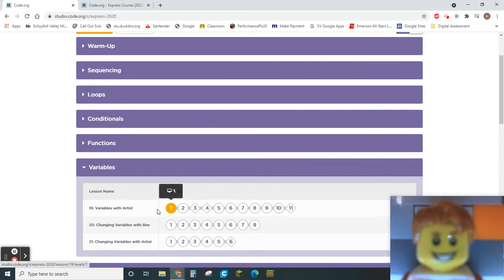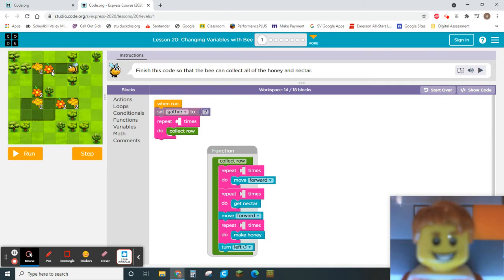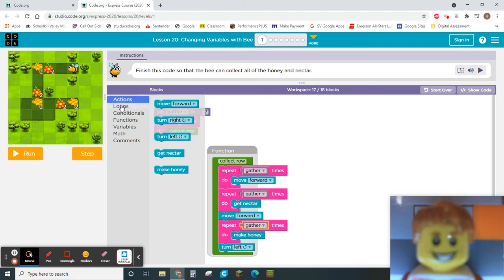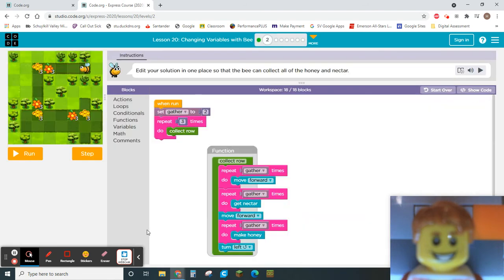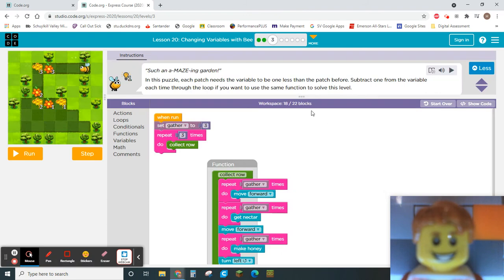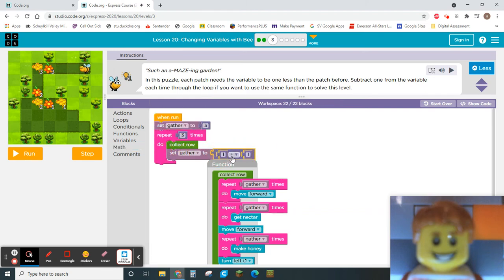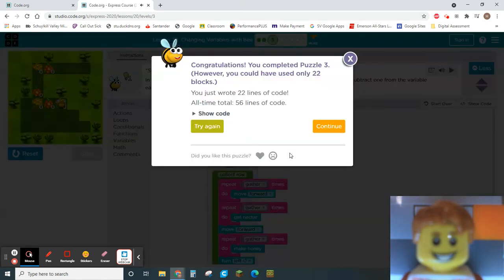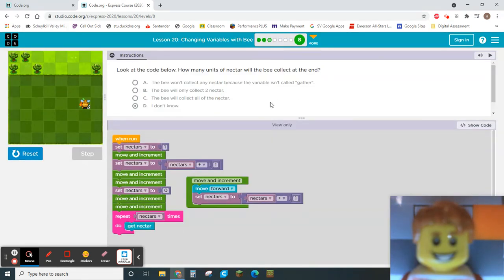Code.org Course - Lesson 20